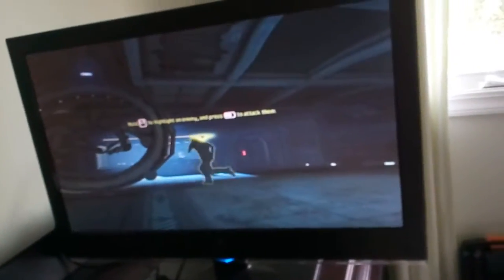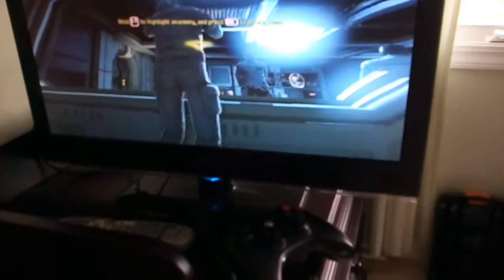You kidding me avp gameplay part 3 need to get em all